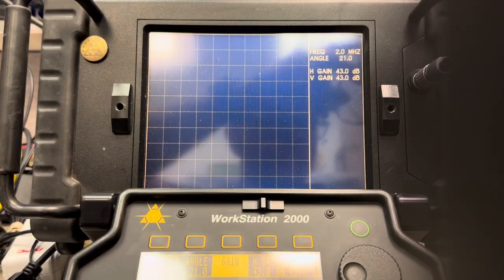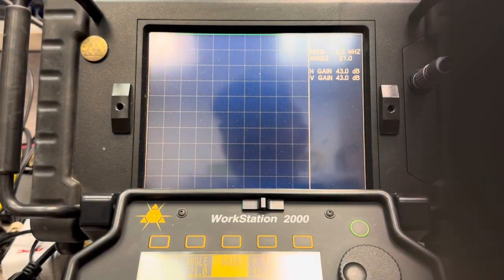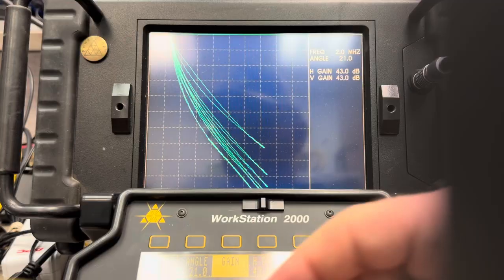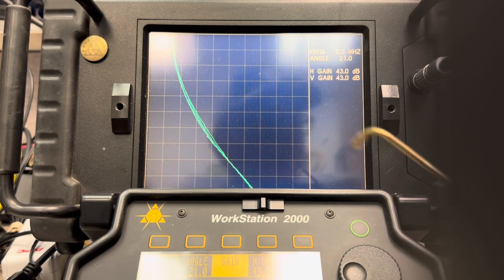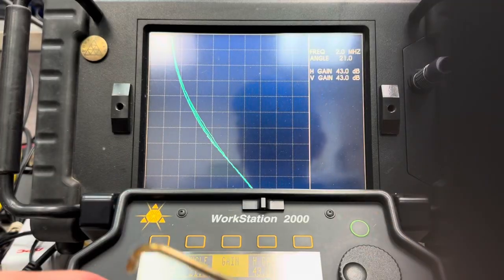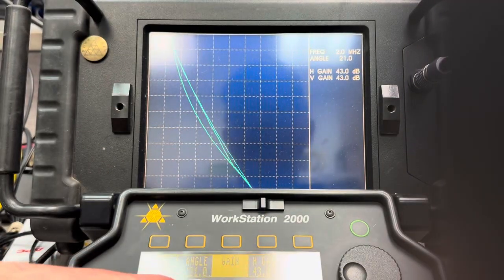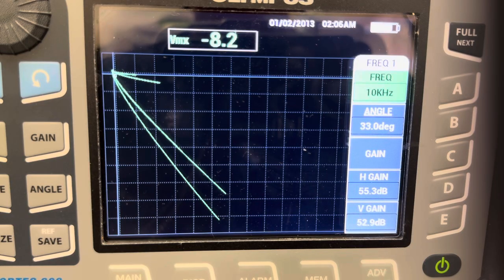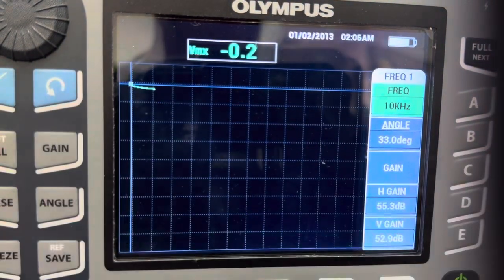Sorting High vs Low Conductivity Materials with Frequency on Nortec Workstation 2000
In this video, we demonstrate how to sort materials based on electrical conductivity using the Staveley Nortec Workstation 2000. This test shows a key principle in eddy current testing: low test frequencies are best for high conductivity materials, and high frequencies are better for low conductivity materials.

Using a range of metal samples, we illustrate how signal response changes with frequency selection, helping identify unknown alloys or confirm material specs. Though the Nortec Workstation 2000 is a legacy unit, it remains a capable platform for teaching essential eddy current behaviors.

What You’ll See in This Video:
 • Frequency adjustments for conductivity-based material sorting
 • Eddy current response comparisons between high and low conductivity samples
 • How frequency selection impacts depth of penetration and sensitivity
 • Practical demonstrations using the Nortec Workstation’s eddy current module